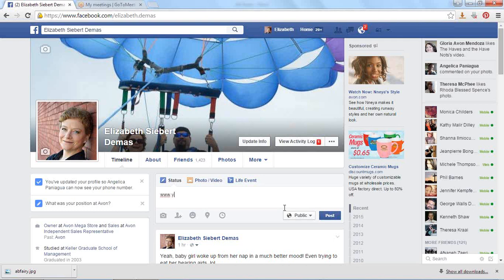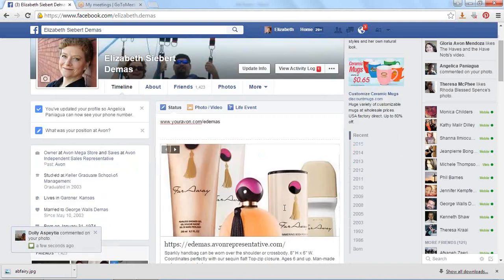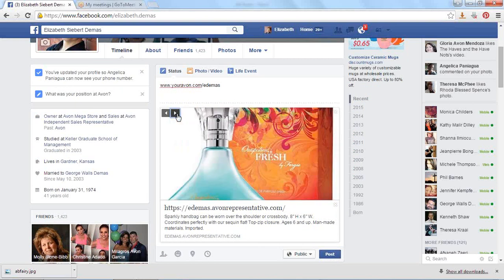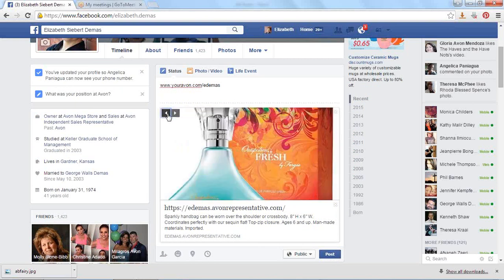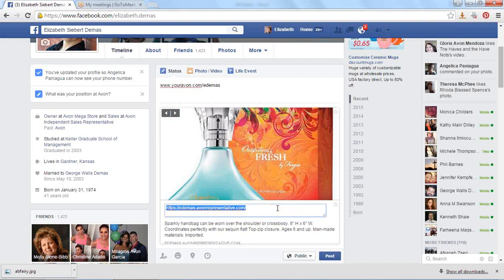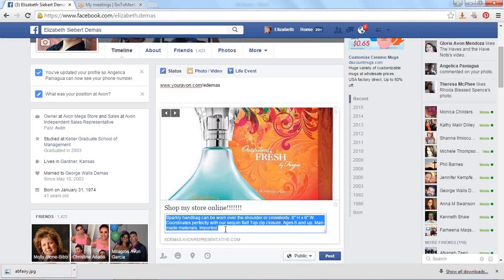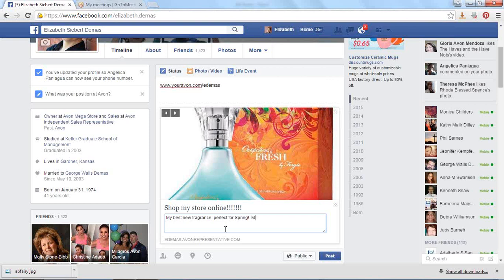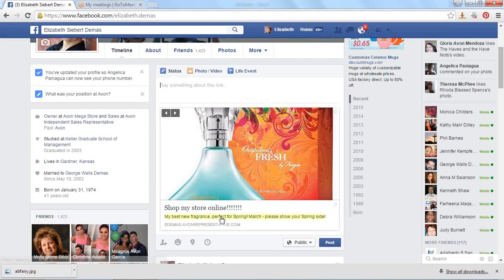Avon Representative Online Store: How to customize your Facebook post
When you type in your eRep website, a generic link shows up.  Maybe you don't like the picture.  Maybe you want to add a special note.  This quick video shows you how to change the picture and the wording!